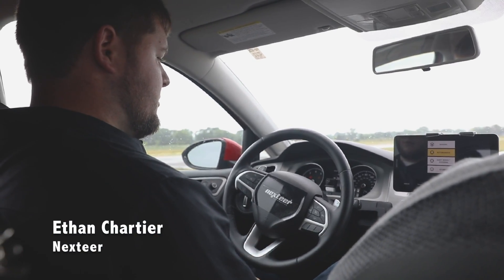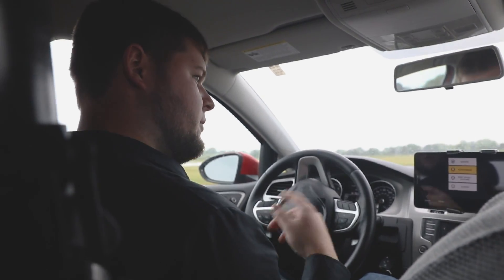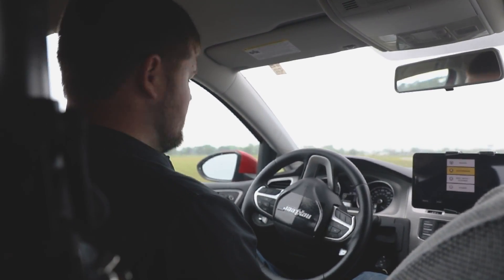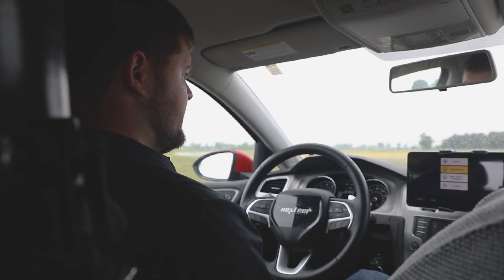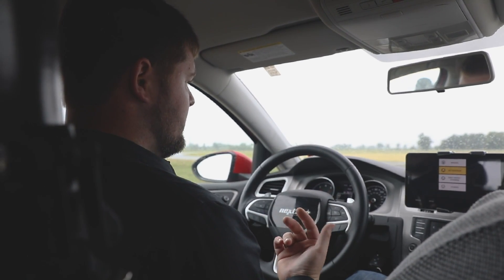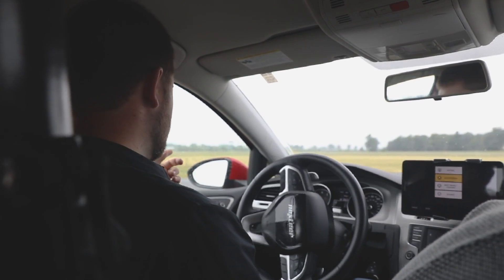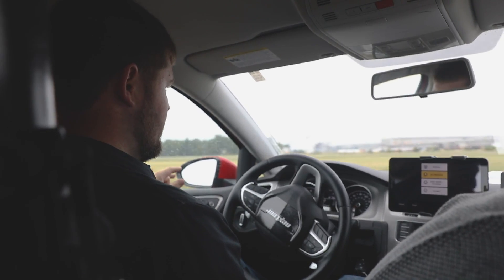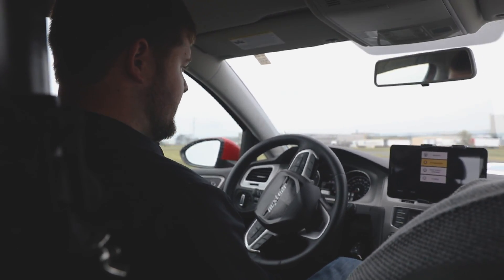Nexteer shows off new autonomous drive system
Nexteer shows off new autonomous drive system on Tuesday, July 24, 2018